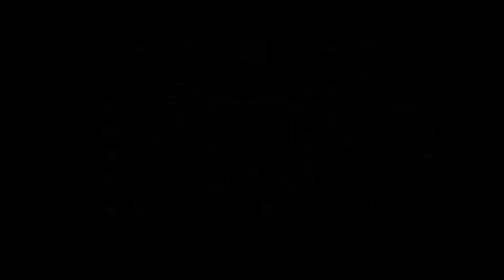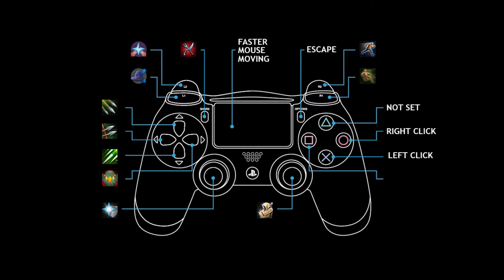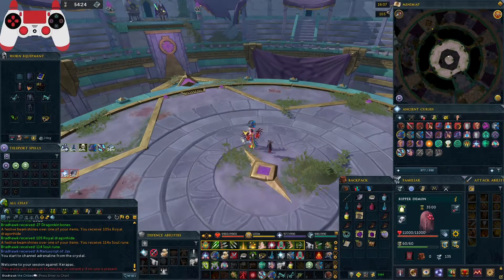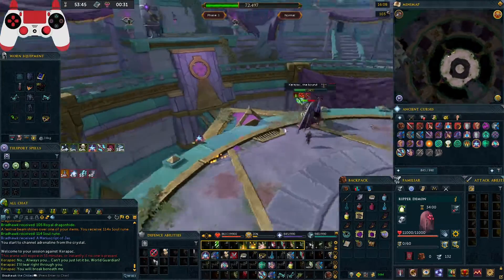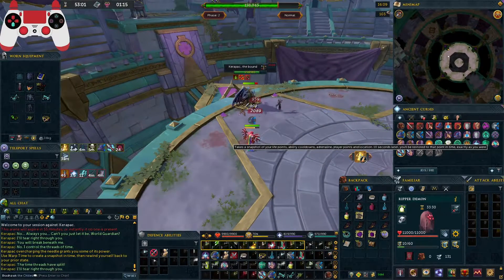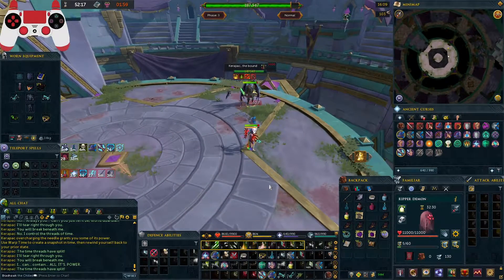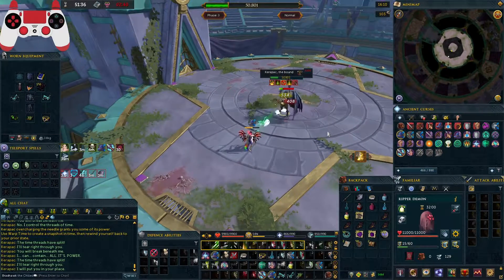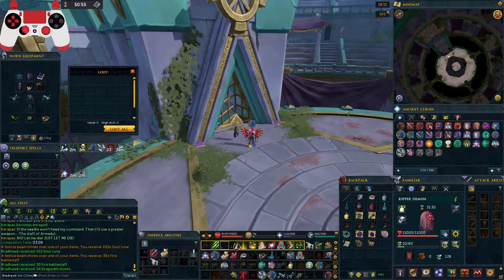How To Kill Kerapac With A Joystick! | Runescape 3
yea, its not a guide where you beat the hell out of kerapac with a joystick item, although that would be nice to see.